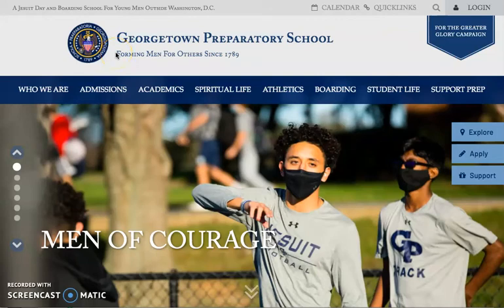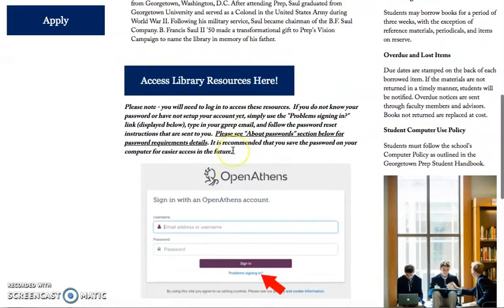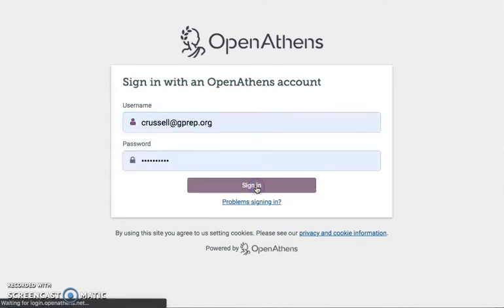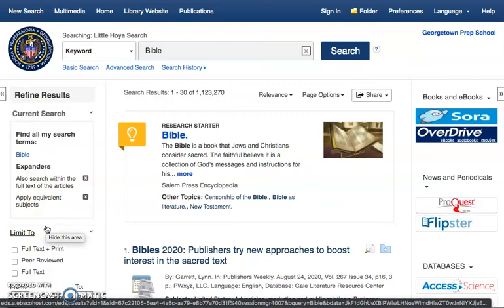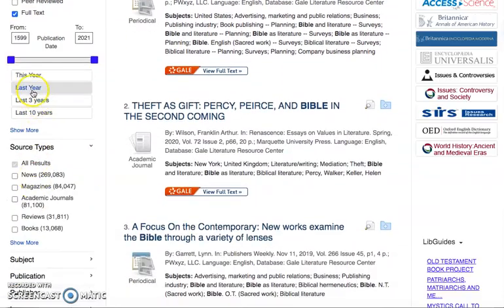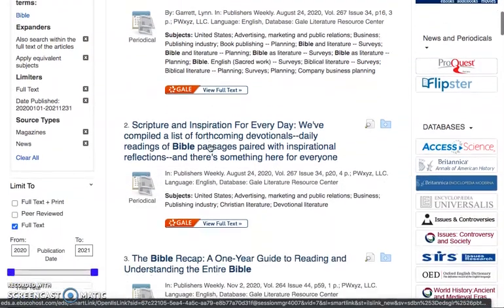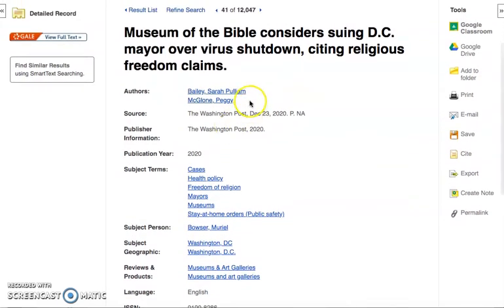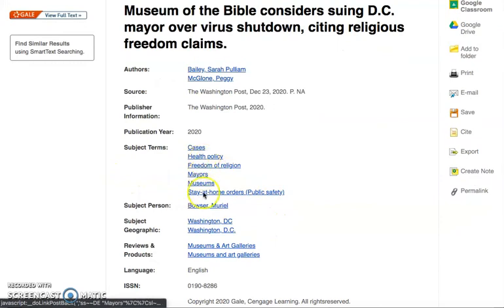OpenAthens Orientation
Here's a short introduction to OpenAthens and Prep's research databases. Should give you all the help you need to find interesting articles relevant to your interests - all in one powerful search bar!